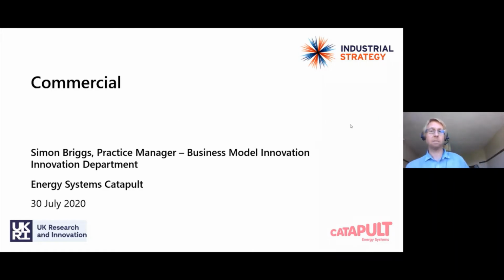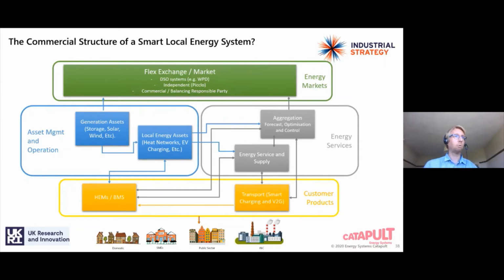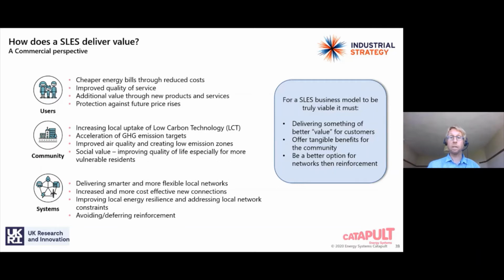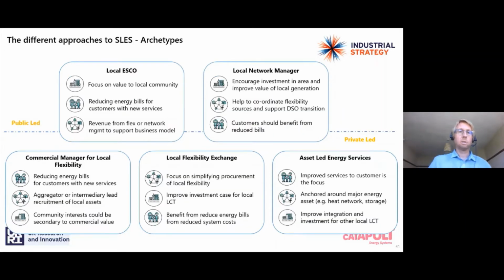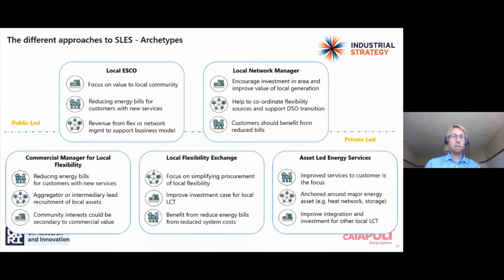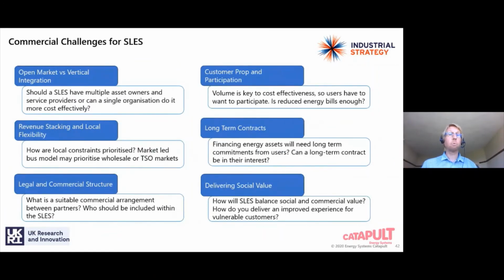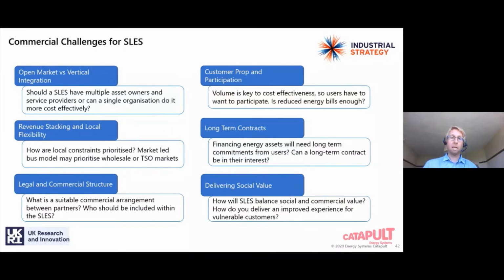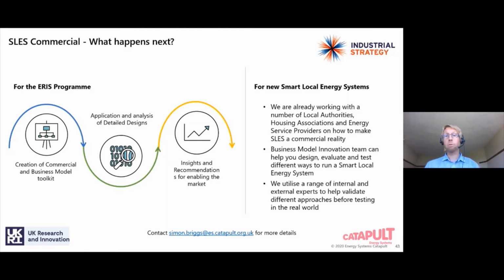Commercial approaches of Smart Local Energy Systems 6 of 11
Simon Briggs business model innovation practice manager at Energy Systems Catapult, explores the different commercial approaches to Smart Local Energy Systems (SLES).

This webinar was framed around the soon to be published 11 UK SLES Concept Design ‘Portfolio Review’ insight report. The Concept Designs were funded by IUK as part of the Prospering from the Energy Revolution (PFER) programme.

The ERIS team will share:

1. Insights into the latest thinking on the role SLES will play as we transform our energy system.
2. An overview of the diversity and commonality of the PFER Concept Designs
3. Expert input and perspective on the eight key themes identified
recommendations on how future SLES projects should approach some of the challenges identified
4. This event has now closed for registrations. A recording will be made available in due course.